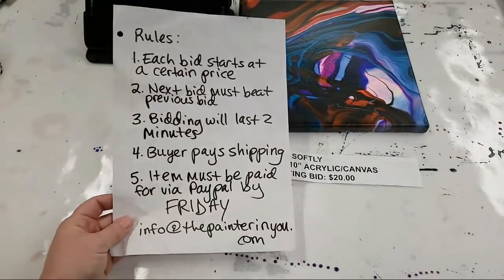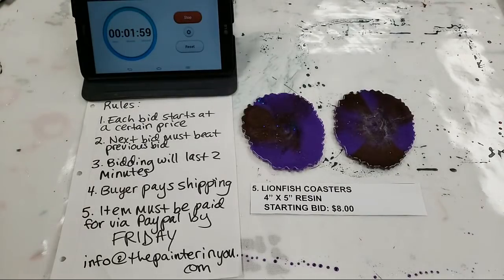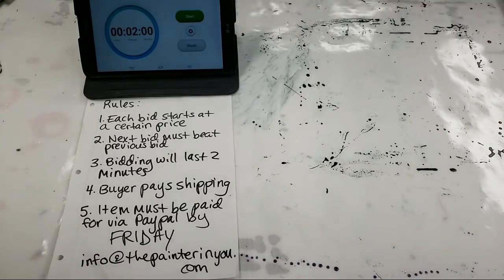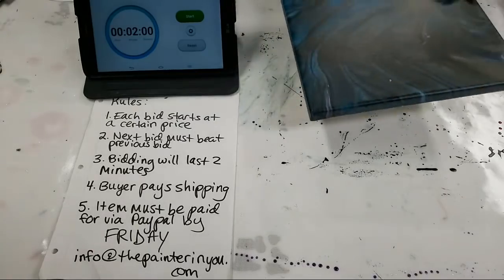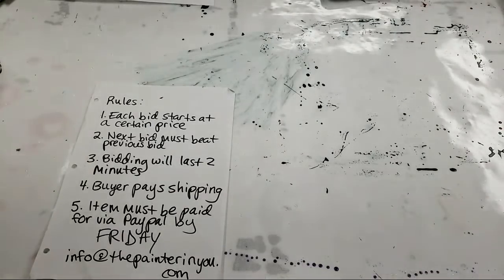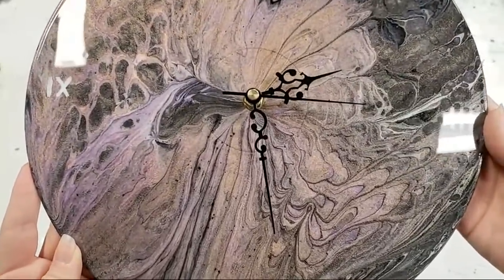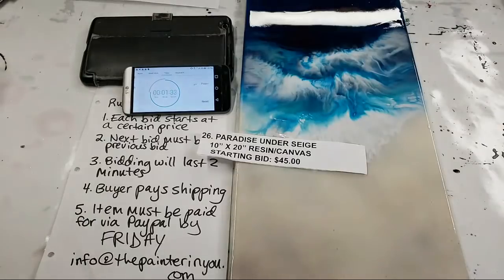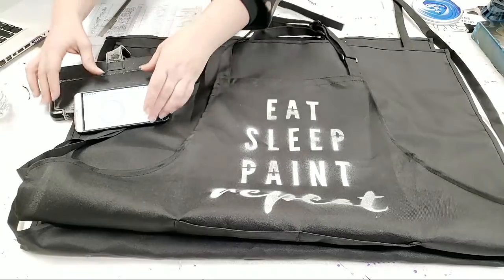LIVE Art Auction!